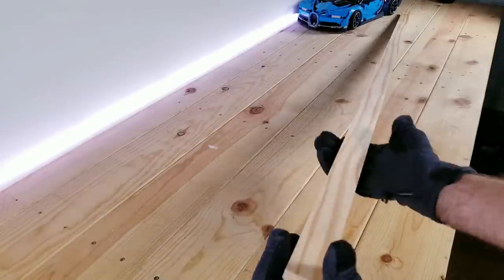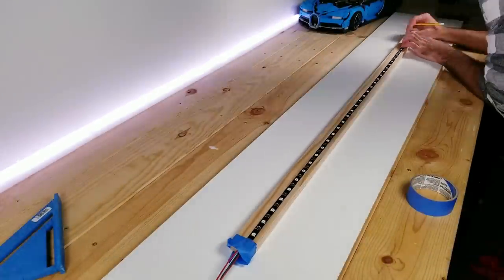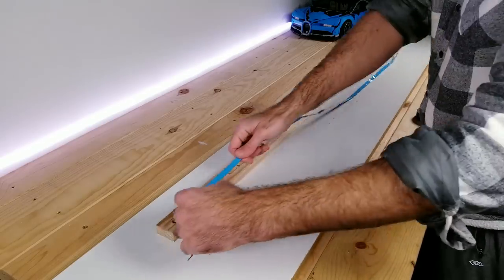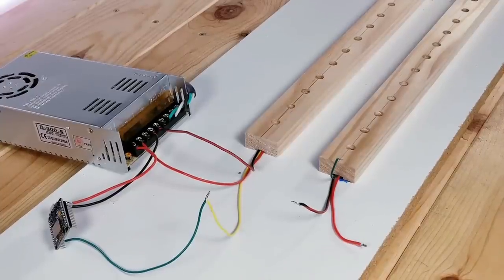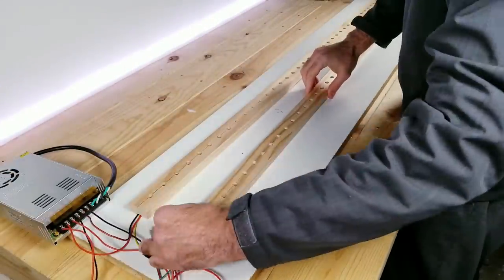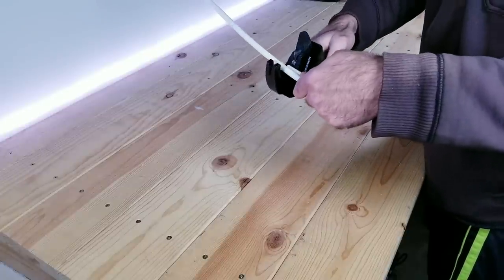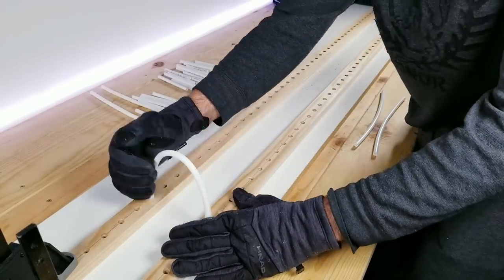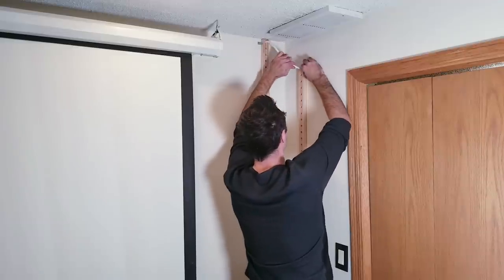Crazy DIY Light - Complete Walkthrough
Ws2812b LED Lights
Ws2812B LED Lights AliExpress
Govee Lights
Esp 8266 Wifi Board
Forstner Bit set
60 Amp Power Supply
Wall plug for 60 Amp Power Supply
Pex Cutter
18 AWG Silicone Wire
Wago Connectors
L Bracket
Lego Technic Bugatti

Soldering Tools:

Soldering Iron
Solder Smoke Absorber
Helping Hands